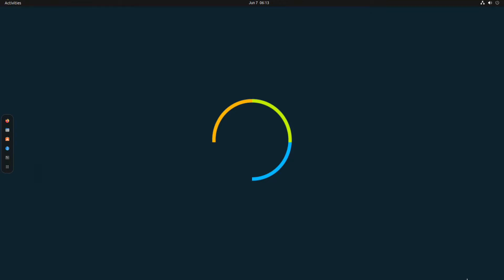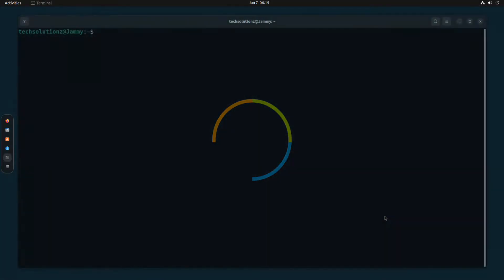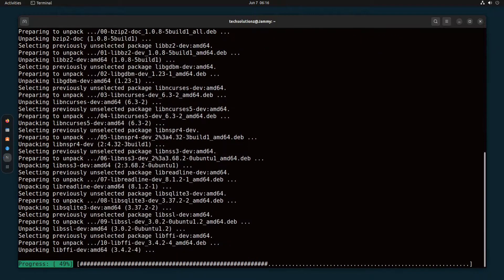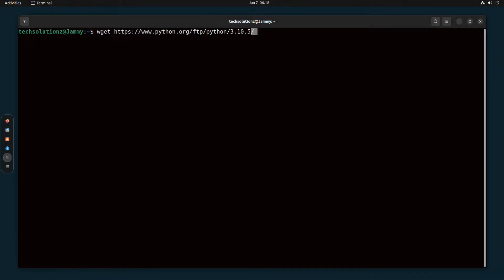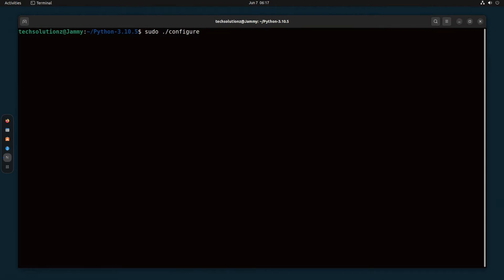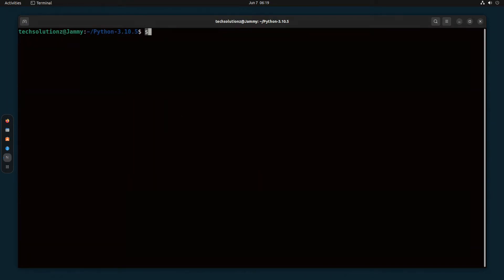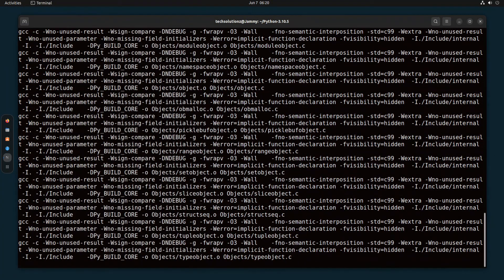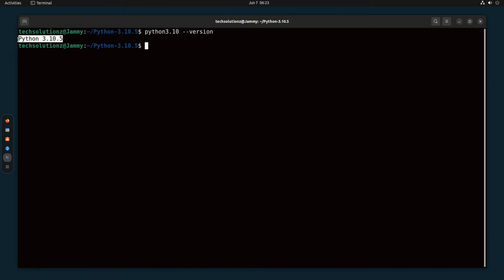How to Install Python 3.10.5 on Ubuntu 22.04 LTS | Compile Python 3.10.5 | Installing Python 3.10.5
How to Install Python 3.10.5 on Ubuntu 22.04 LTS | Compile Python 3.10.5 | Installing Python 3.10.5 | Do you want to Install Python on Ubuntu 22.04 ? Do you want to Compile Python 3.10.5 on Ubuntu 22.04 ? This Python 3.10.5 Installation is for Ubuntu 22.04 and Its Derivatives. You can now Install Python 3.10.5 with ease on Ubuntu 22.04 LTS Jammy Jellyfish.
 Python is a programming language that lets you work quickly and integrate systems more effectively. Python can be easy to pick up whether you're a first time programmer or you're experienced with other languages. The following pages are a useful first step to get on your way writing programs with Python!